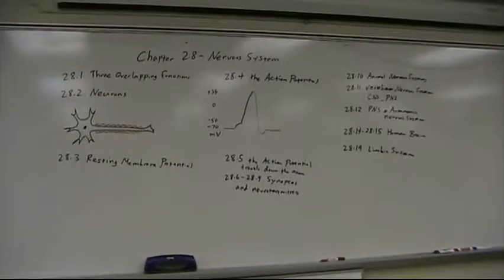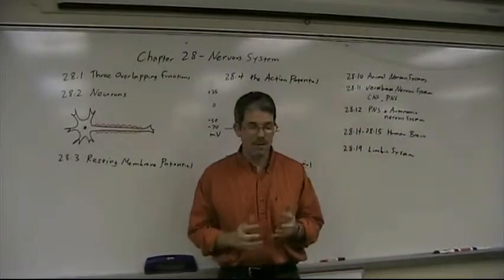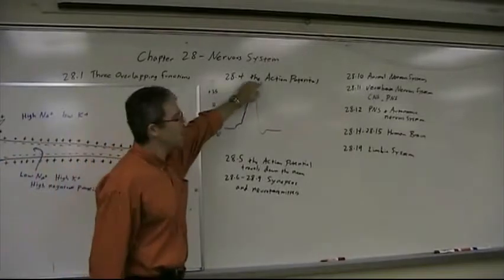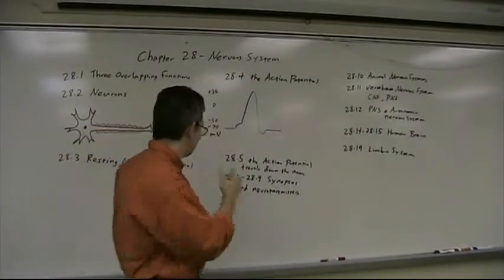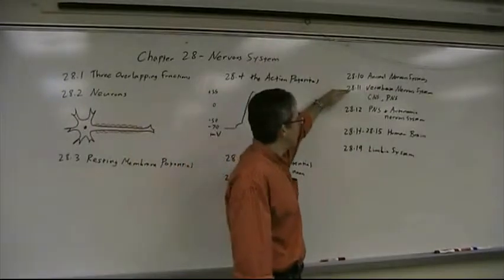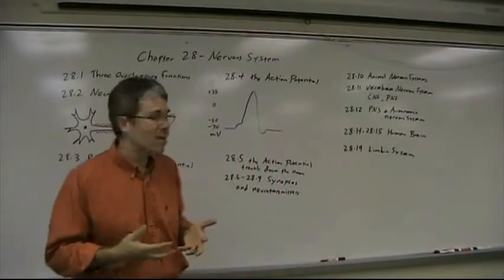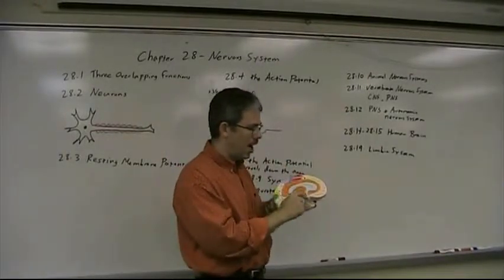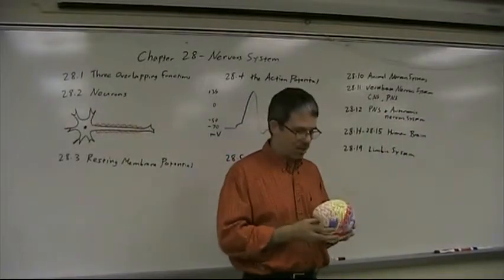Non Major BIOL Ch28